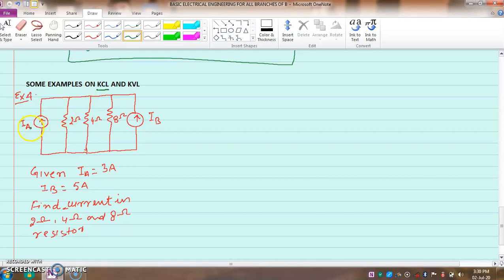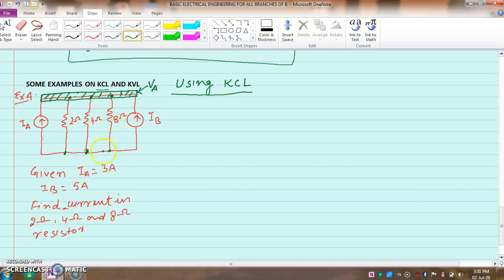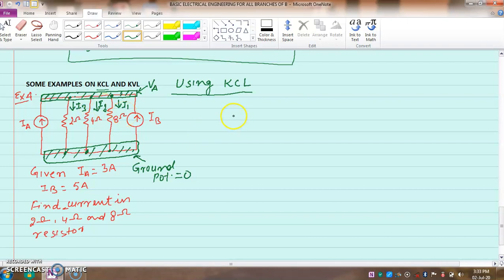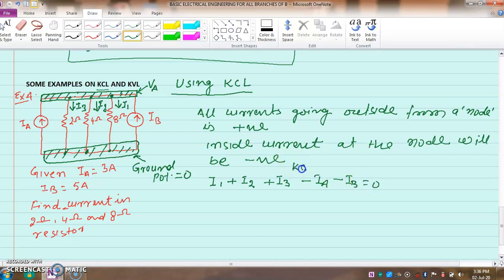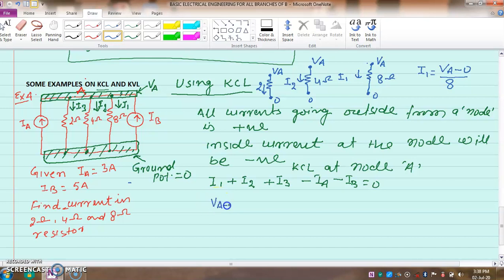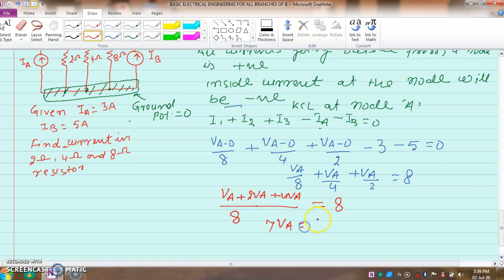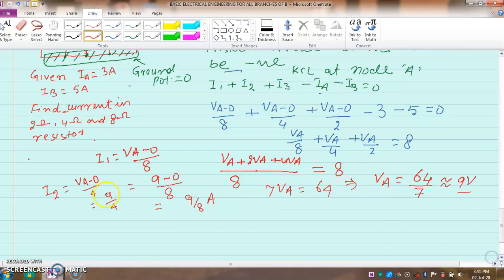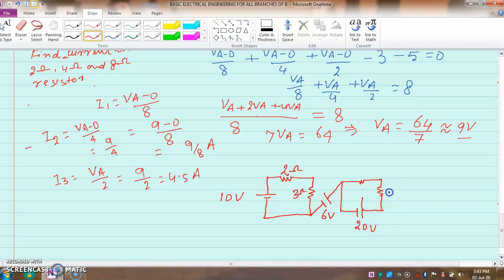example on KCL and KVL part 3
example on KCL and KVL part 3, this part explains how to apply kirchhoff current law in very simple way with example, taken from fitzerald book page3,also explains nodes